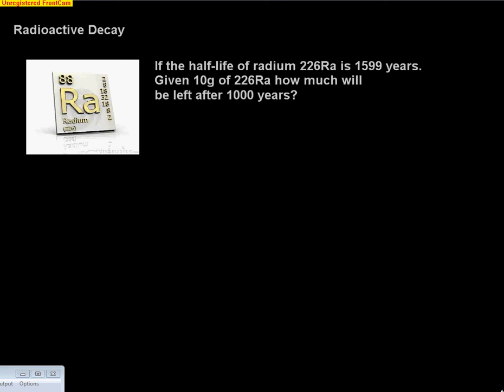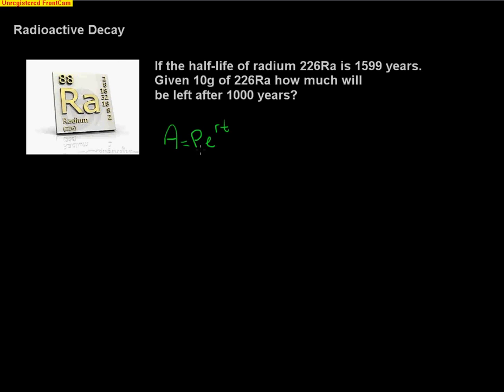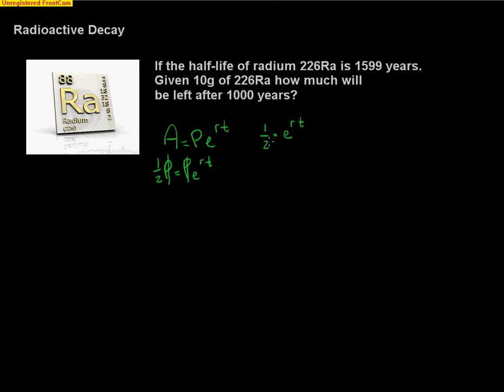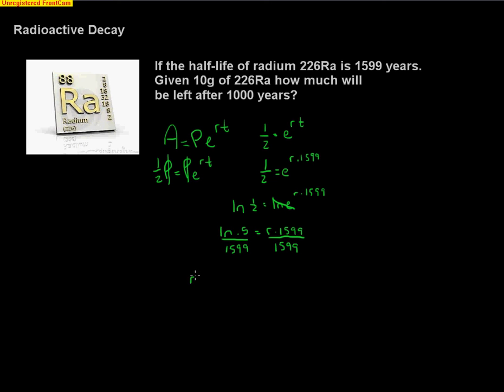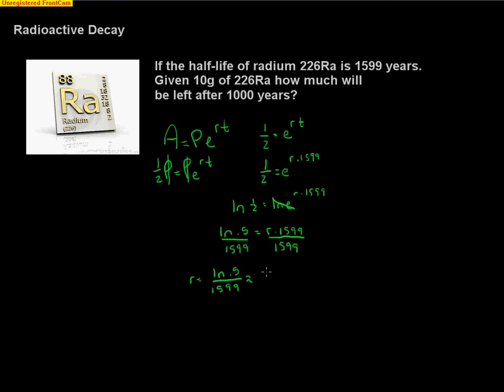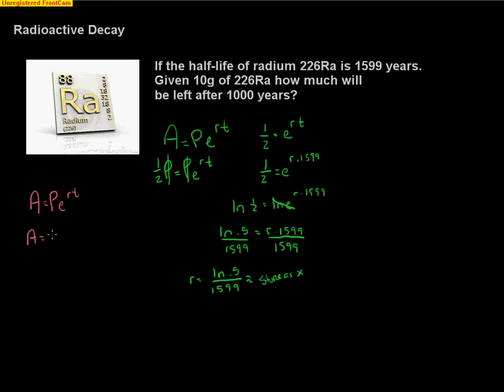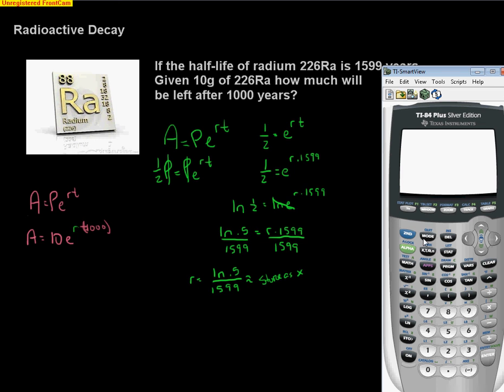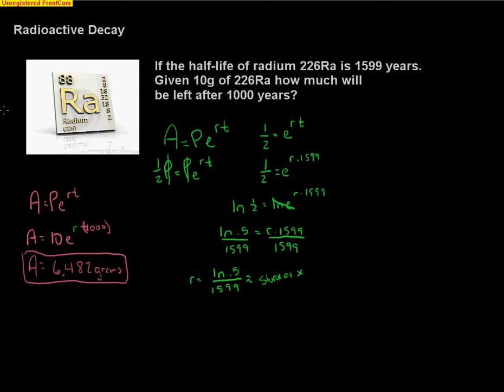Pre-Calc: 3.2 Half Life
Example from class dealing with the 1/2 life example.